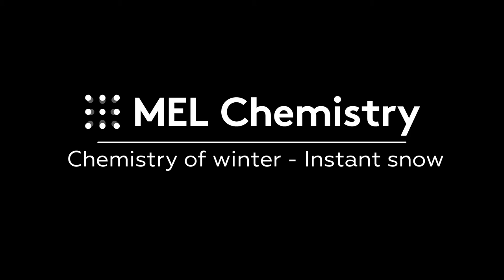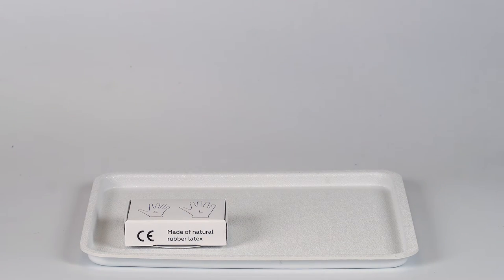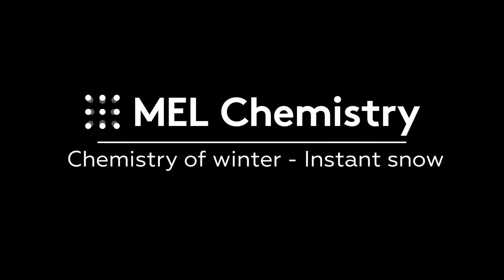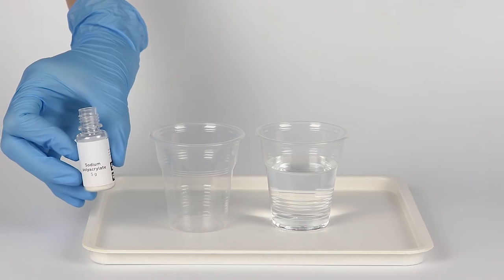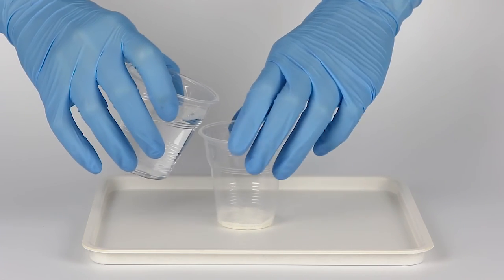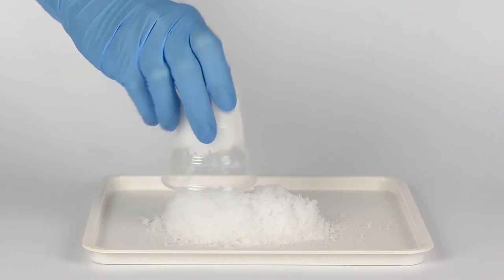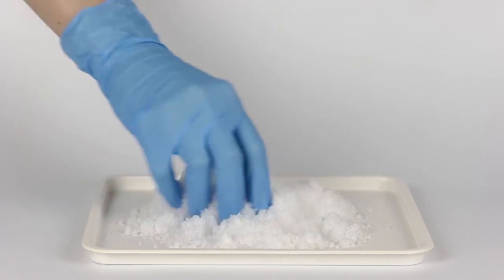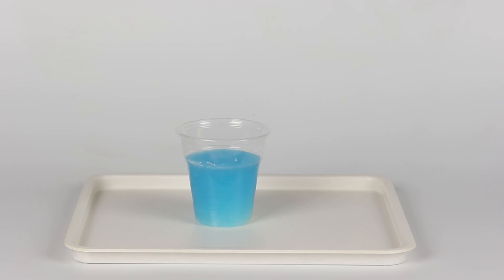"Instant snow" from the "Chemistry of winter" set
Step-by-step instructions
1. To produce a cup of artificial snow, we will need a cup of water and some sodium polyacrylate.
2. Water molecules will bind to the sodium polyacrylate molecules with the help of hydrogen bonds. As a result, the sodium polyacrylate will grow in size.
3. To make the “snow“ blue, add 5 drops of methylene blue in step 1.